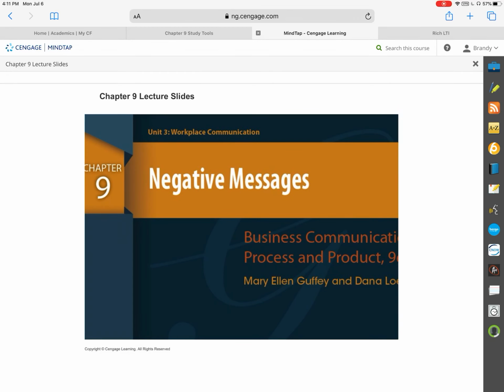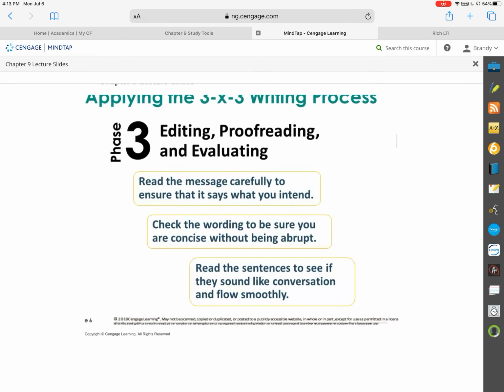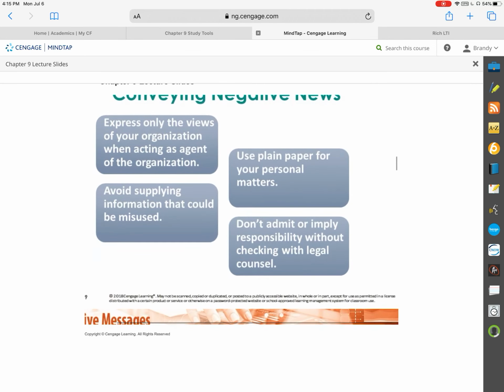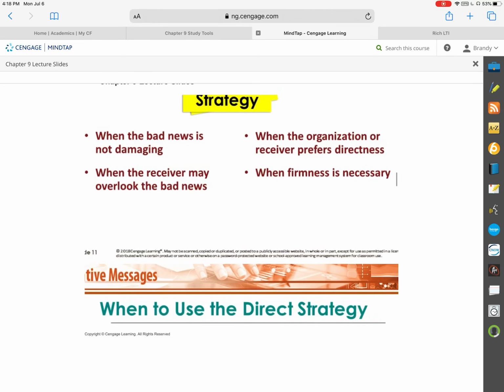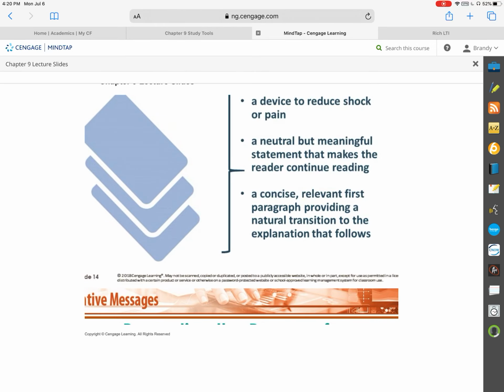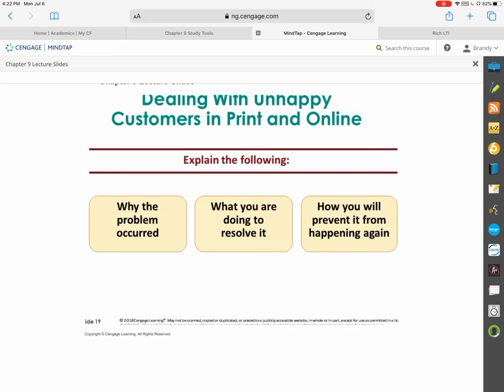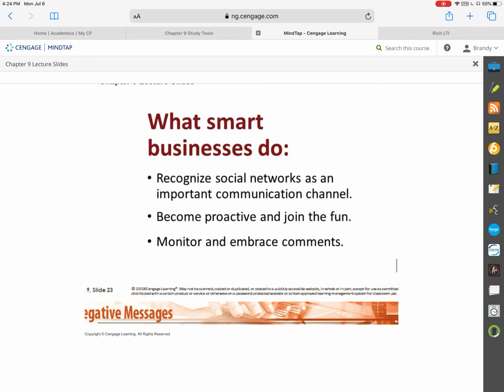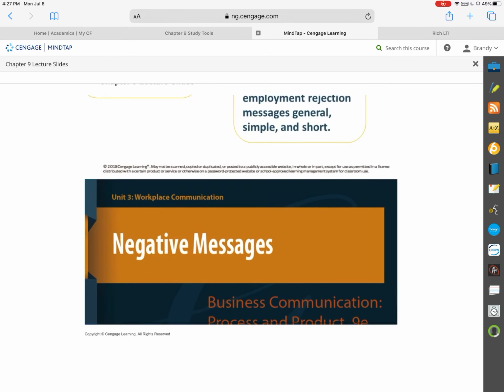Chapter 9 Lecture